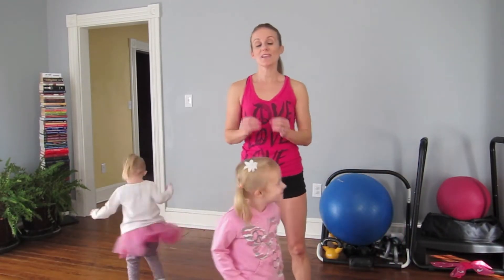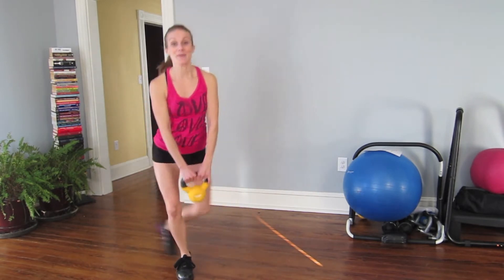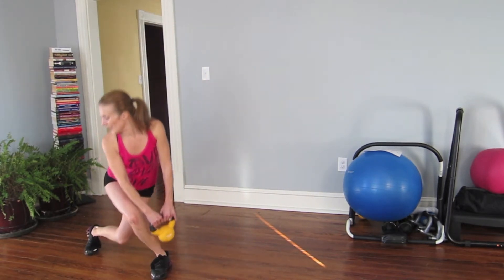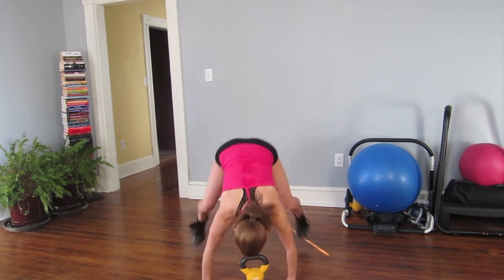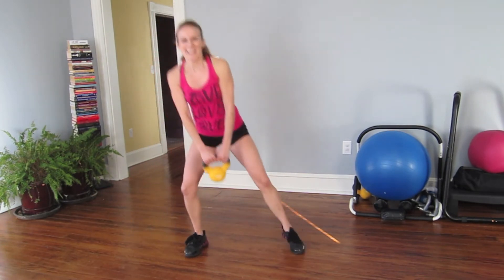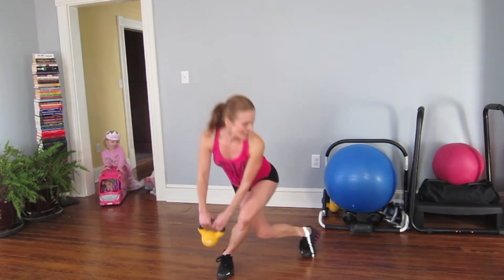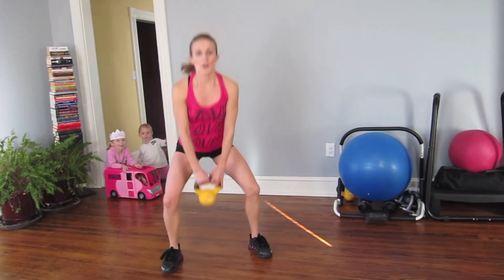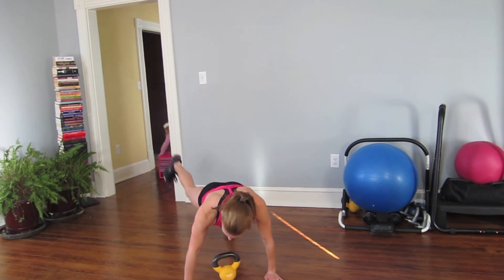Beautiful Butt Part 3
Do you want a tight, toned, tempting tush?  If so, this workout is for you.  This is part 3 of my 3 part series.  Put them all together for a booty shredding 1/2 hour workout that will make it hard for you to sit the next day.